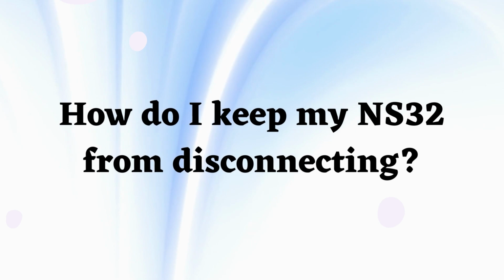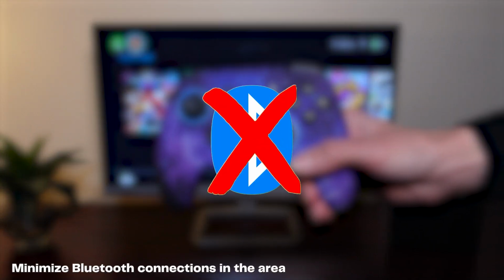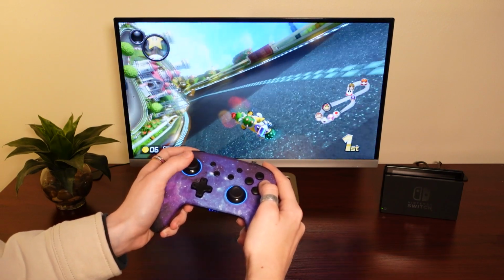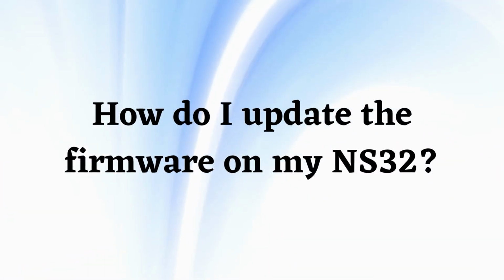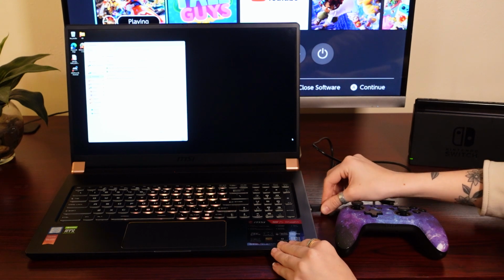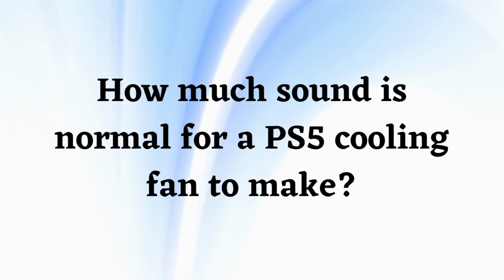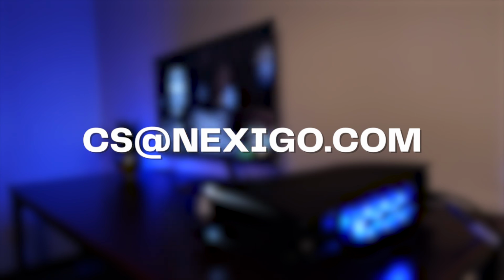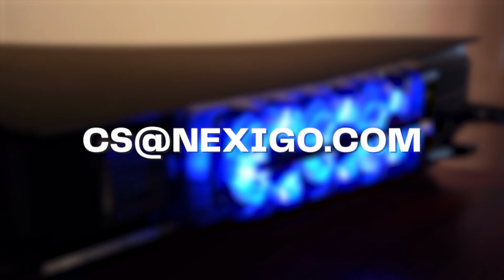NexiGo's How to and Most Asked Questions: FAQ Series Episode 5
Today's video covers our frequently asked questions about our NS32 Switch controller, updating the firmware, GripCon compatibility, and PS5 controller charging dock.

NexiGo Production Team:
Savanna S.
Jill W.
Amber S.

Editing by:
Savanna S.

Monday to Friday: 8:30am - 4:30pm PST
Saturday & Sunday: Closed

Time Stamps:
0:00 - Intro
0:14 - How do I keep my NS32 from disconnecting?
2:19 - How do I update the firmware on my NS32?
3:19 - Does my original Switch work with the GripCon?
3:50 - How much sound is normal for a PS5 cooling fan to make?
4:40 - Why doesn't my controller charger work when it's plugged into my PS5?
5:20 - Outro